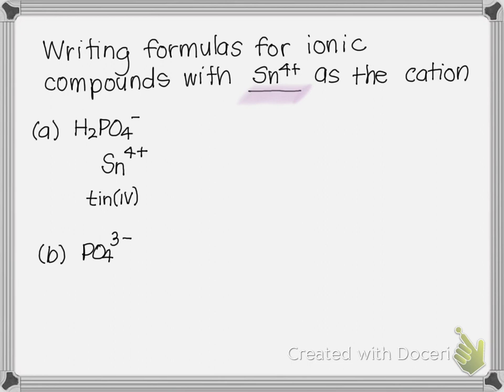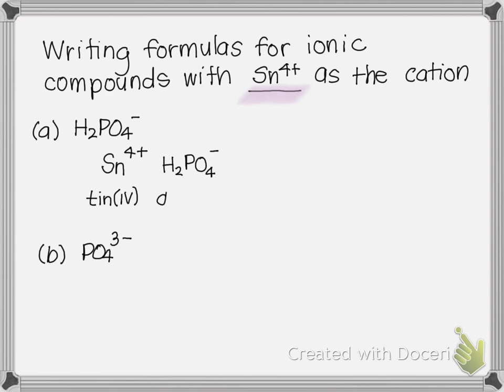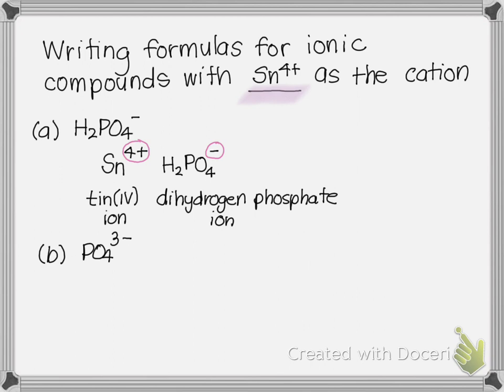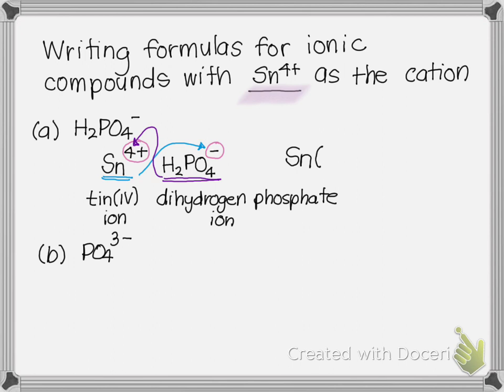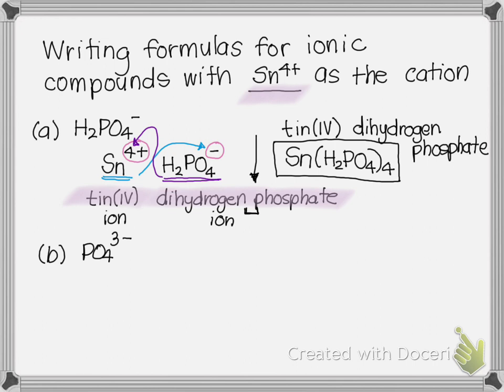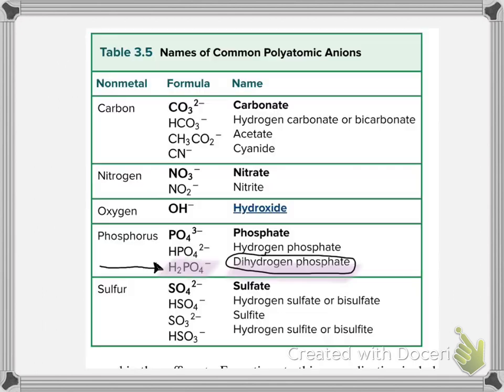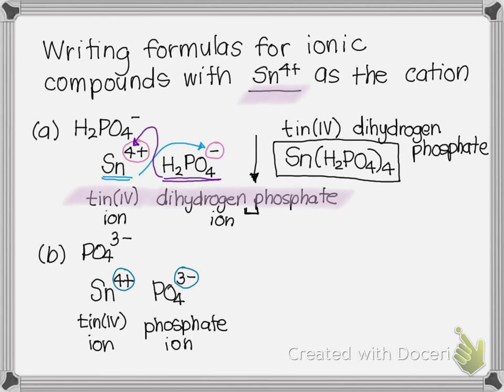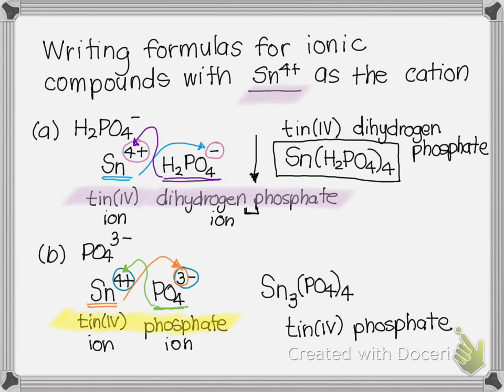Writing formulas for SnIV and polyatomic ions